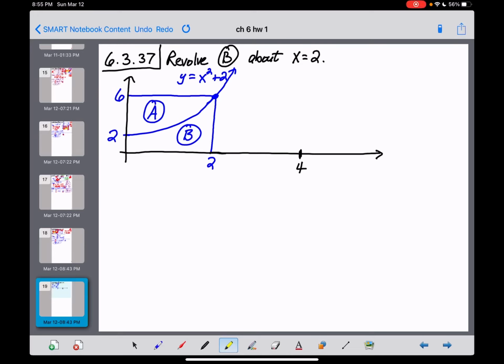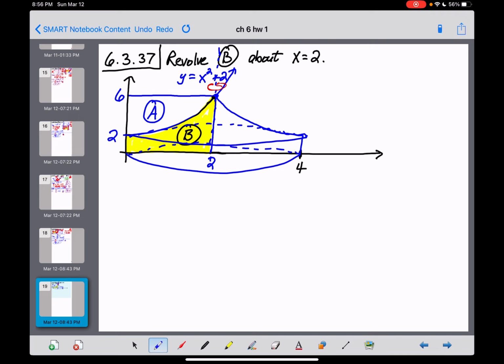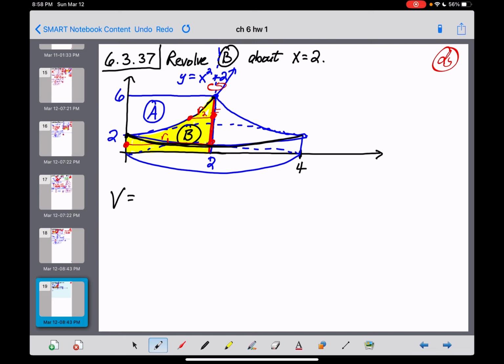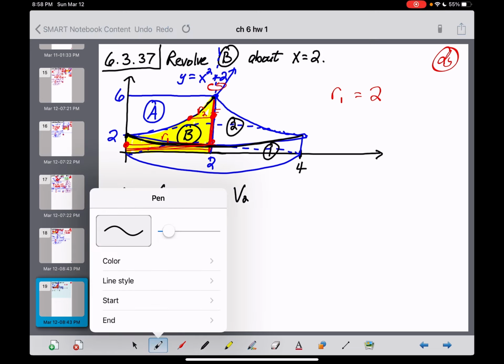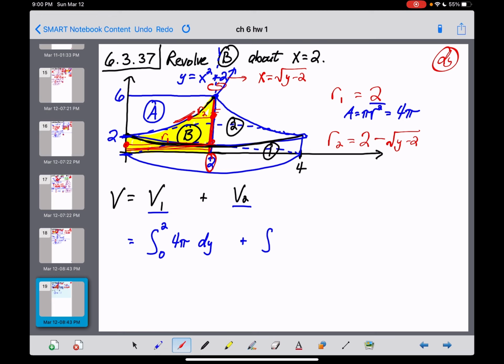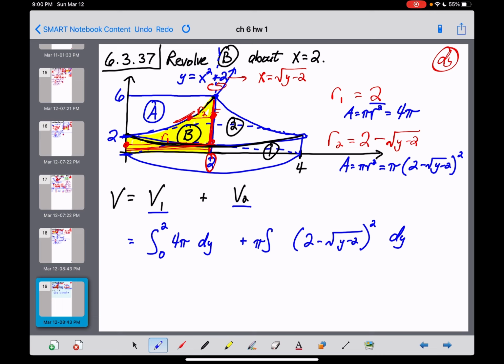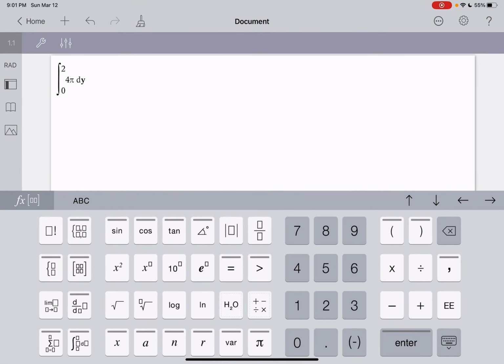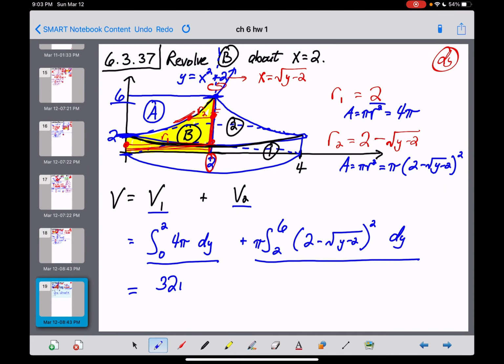AP Calc - 6.3.37